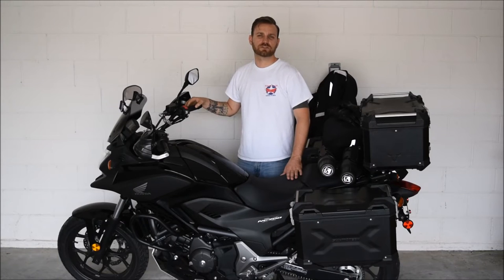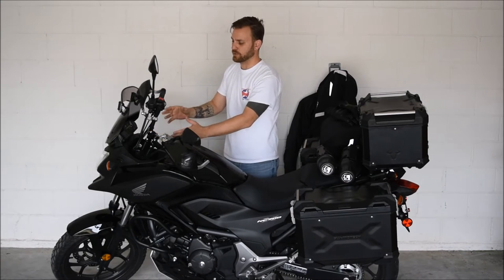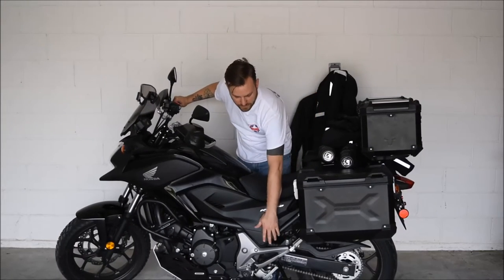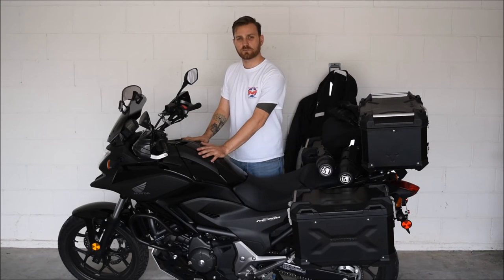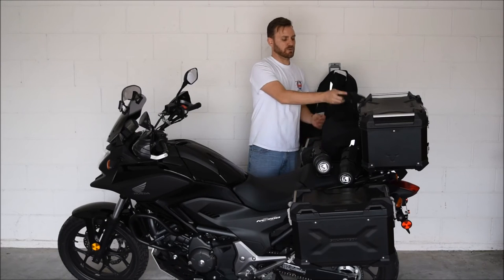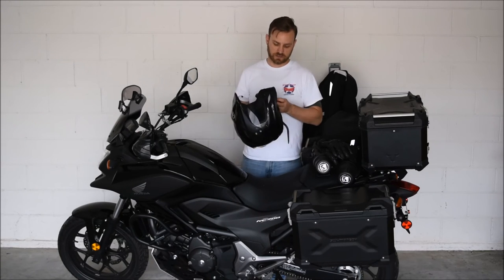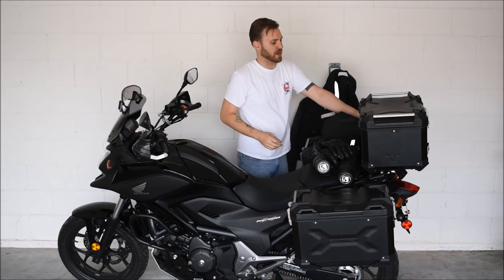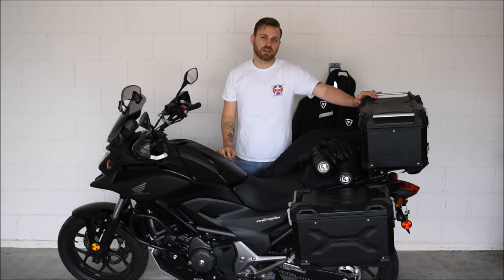Motorcycle Accessories and Protective Gear - Riding Solo Around the World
A brief overview of the motorcycle  accessories I've attached to my Honda NC700X and the protective equipment I'll be wearing on my trip around the world.

Below is the list of items I took with me. Weight has always been a factor so I've downgraded some, but not much from this original list.

Protective Gear
- Arai XD-4 Helmet
- Military Issue Combat Boots
- REV’IT! Boxxer H2O Gloves
-  REV’IT! Outback jacket
-  REV’IT! Sand 2 Pants
-  Revision Desert Locust Goggles
-  Sunglasses (2 Pair)
-  SureFire EP5 Earplugs (6 count)

Documents
-  Diver Logbook
-  Fl. License ((20 Copies)
-  Fl. Motorcycle Insurance (20 Copies)
-  Fl. Vehicle Registration (20 Copies)
-  NAUI & Nitrox Cards
-  Passport (20 Copies)
-  Yellow Card w/ all Immunizations recorded (4 Copies)
      Typhoid
      Yellow Fever
      Hep A & B
      Polio

First Aid
- 50 SPF Sunscreen
-  Atovaquone (180 Count)
-  Band-Aids (Various)
-  Bismuth Tablets (120 Count)
-  Chapstick(5 Sticks)
-  Ciprofloxacin (42 Count)
-  Digital Thermometer
-  Medic Pouch
     18G Needles (6)
     Alcohol Pads (10)
     Bandages (2)
     Cloth Tape (1 Roll)
     First Aid Scissors
     IV Start Pak
     Nasopharyngeal Airway
     Protective Mask
     Suture Kits (5)
     Surgical Gloves (3 Pair)
     Tourniquet
     Tweezers
     Meloxicam (30 Count)
     Tylenol (30 Count)

Bike Accessories
- ¼” 5’ Roll Fuel Line
-  Bagger Werx Motorcycle Air Shock Hand Pump
-  Barkbusters Storm Handguards
-  BikeMaster Tire and Tube Repair Kit
-  CruzTools RTM3 Roadtech Metric Tool Kit
-  DrySpec Bottle Mount Kit (2)
-  DrySpec Tool Tube Kit (2)
-  K&N KN-204 Motorcycle High Performance Oil Filter
-  Kryptonite Looped Cable 4’ w/ Master Padlock
-  MRA Vario Touring Screen Windshield
-  MSR 30 oz. Fuel Tube (2)
- Pirelli MT 60 RS Tires
-  Proshot GoPro Mount
-  R&G Radiator Cooler Guard
-  Rox 2” Pivot Risers for 7/8”
-  SW-MOTECH Crash Bars
-  SW-MOTECH Skidplate
-  SW-MOTECH TRAX ADVENTURE 3-case Kit
-  XCSOURCE 7/8” Motorcycle Handlebar Thermometer

Electronics
- 2200mAh Charger
- 64GB Ipod
- Amazon Basics 60” Tripod
-  Amazon Basics AA Batteries (8 Pack)
-  Amazon Basics Circular Polarized Lens 52mm
-  Amazon Basics Circular Polarized Lens 62mm
-  Amazon Basics DSLR Bag Medium
-  Dell XPS 13
-  GoPro Hero 5 Session (2)
-  Google Pixel w/ Daydream Headset
-  GoPro Selfie Stick
-  Kinivo ZX100 Mini Portable Speaker
-  Lacdo 13” Laptop Sleeve
-  Lacdo Shockproof External HD Case
-  Nikon D5500
-  Outlet Adapters
-  Rode VMPR Mic w/ Rycote Shockmount
-  Samsung Galaxy Tab A w/ Protective Case
-  Samsung Micro SDXC Memory Cards
      32GB (2)
      64GB (2)
     128GB (2)
-  Seagate Slim 2TB External HD
-  Tamron 18-270mm f/3.5-6.3 VC PZD Lens
- The Alaska Life GoPro Selfie Stick

Other
- 550 Cord
- Cambridge 100pcs Cable Ties
- Duct Tape
- Honda NC700X Manual
- Mexican Worry Dolls
- Note Pad
- Osprey 10x26 Waterproof Binoculars
- Pen, Highlighter, Pen Eraser (1 each)
- PRO Packing Cubes (4 Piece)
- Roll of Velcro
-  Verdun 1916 (Book)

Camping Equipment
- Aennon USB Rechargeable Headlamp Flashlight
- Bug Spray
- Can Opener
- Carabiner (5)
- Coghlan’s Mosquito Head Net
- Coghlan’s Travel Mirror
- Ecodept Microfiber Journey Towel w/ Face Cloth
- Emergency Poncho
- Fork & Knife
- Kershaw Folding Knife
- Maglights (2)
- Morakniv Fixed Blade
- MSR WhisperLite Stove V2
- OuterEQ Camping Cookware (8 piece)
- Ozark Bungee Cords
- Potable Aqua Water Purification Tablets w/ PA Plus
- REI Quarter Dome 2
- REI Reverse 28
- Repel Natural Insect Repellent
- Nemo Salsa 15 Regular Sleeping Bag
- Schrade Axe
- Tesla Coil Lighter
- Therm-a-Rest NeoAir XLite Regular
- Ultra Bright LED Lantern
- Unigear Tactical Hydration Pack

Clothing
- Ably Apparel Douglas (1 Pair)
- Ably Apparel Jamison (2 Pair)
- Ably Apparel Ronald (1 Pair)
- Alpinestars Neck Warmer
- ASICS Quick Lyte Sock (3 Pack)
- Baseball Cap
- Champion Double Dry Long Sleeve Shirt
- David Archy Underwear (4 Pack)
- Ergodyne N-Ferno Balaclava
- Frogg Toggs Rain Gear
- Gloves (3 Pair)
- Grandfather’s Shirt
- Klim Neck Warmer
- Military Green Socks (1 Pair)
- Military Issue Neck Gaiter
- Military Issue Sweater
- O’Neill Swim Trunks
- Phantom Aquatics Dive Shortsleeve Shirt
- Polartec Microfleece Cap (3)
- Polo Windbreaker
- Rohan Escapers (2 Pair)
- Sandals
- Saucony Kinvara 6 Running Shoes
- Scarves (2)
- Shemagh
- Shorts (2 pair)

Hygiene
- Comb
- Deodorant
- Dopp Kit Hygiene Bag
- Floss
- Lotion
- Nail Clipper
- Phillips Norelco Vacuum Trimmer
- Pomade
- Q-Tips
- Razor
- Shampoo
- Soap Bar
- Toilet Paper
- Toothpaste
- Toothbrush